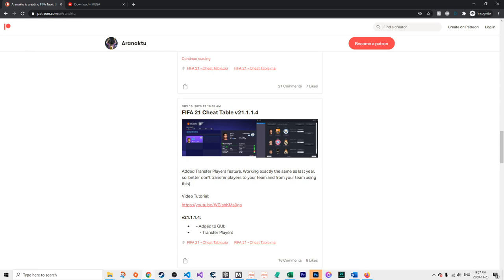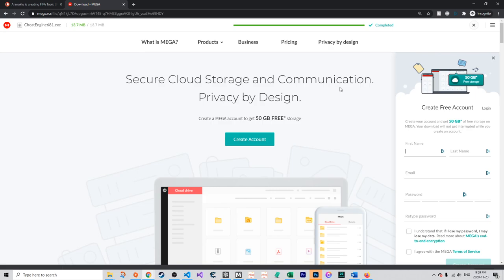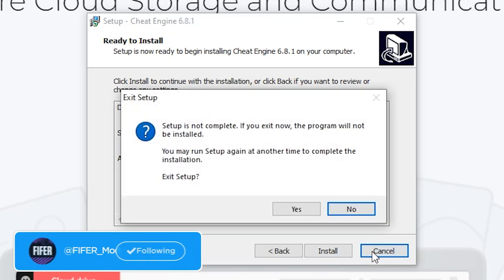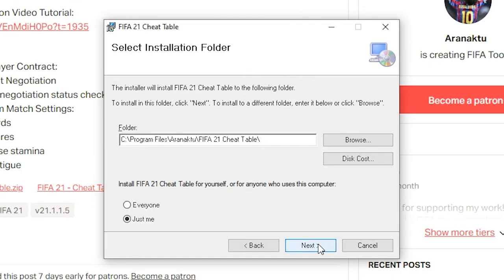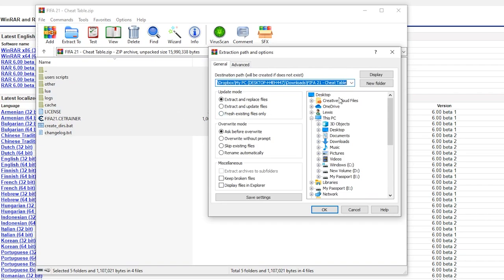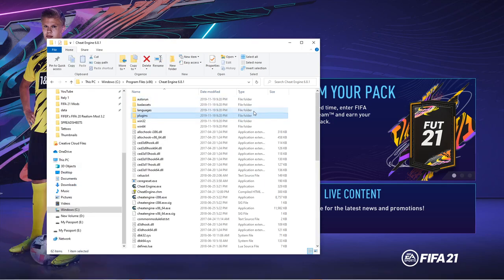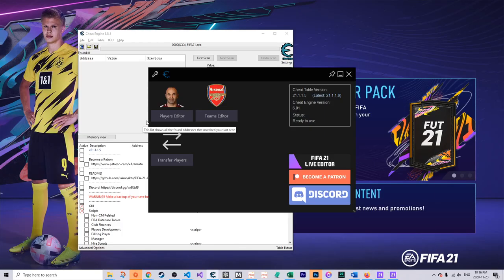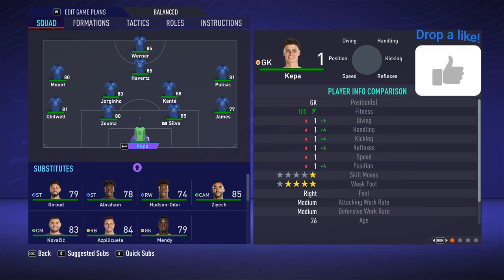HOW TO INSTALL THE FIFA 21 CHEAT TABLE! FIFA 21 Cheat Table Tutorial #1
**Timestamps**
General Info (0:00)
Installing the Cheat Engine (1:07)
Installing the Cheat Table: via MSI (5:05)
Installing the Cheat Table: via ZIP (5:49)
Opening the Cheat Engine and Table (7:17)
Joining the Discord (9:15)
Making an Edit (9:36)
Outro (10:45)